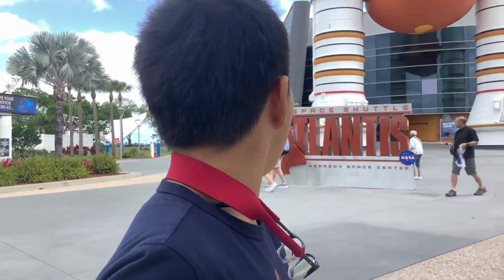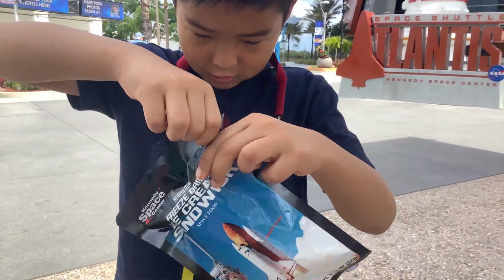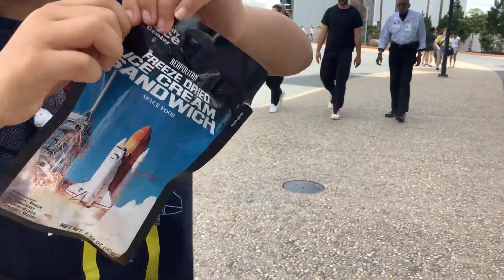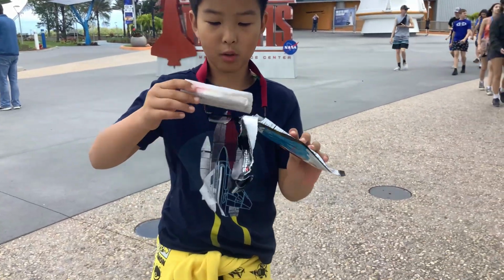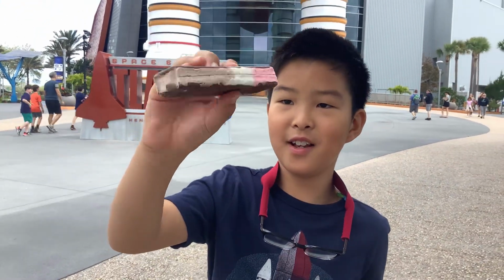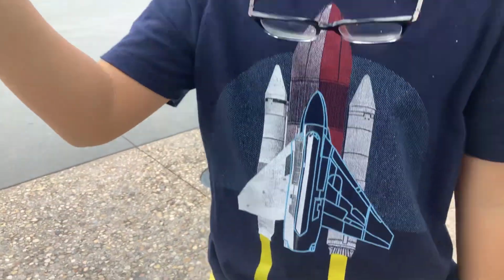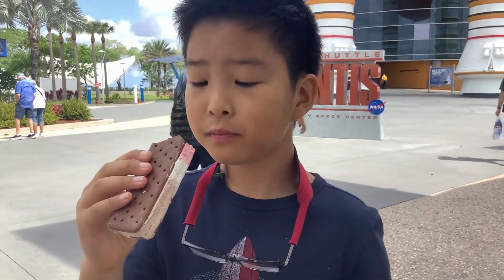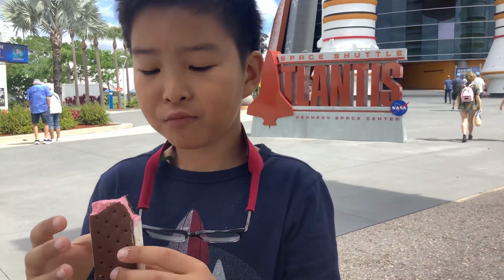Trying space food!!